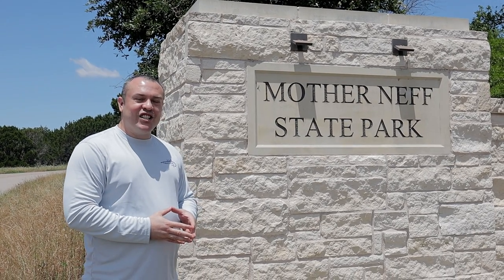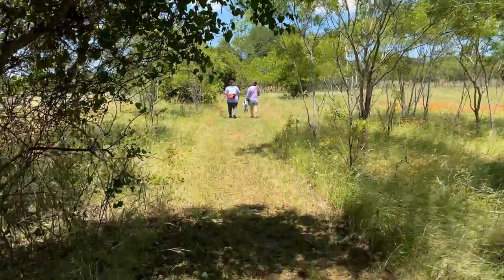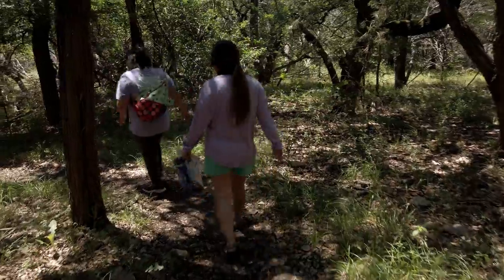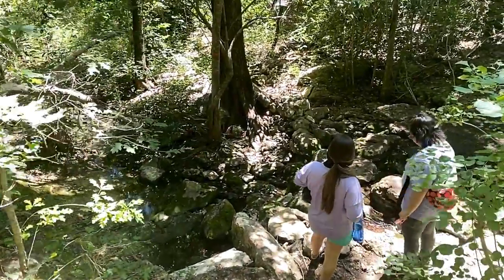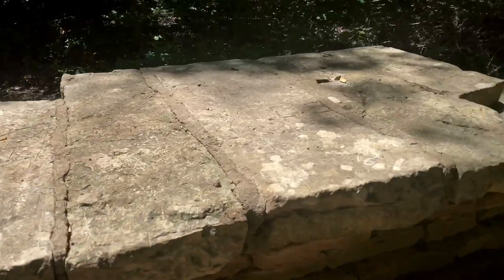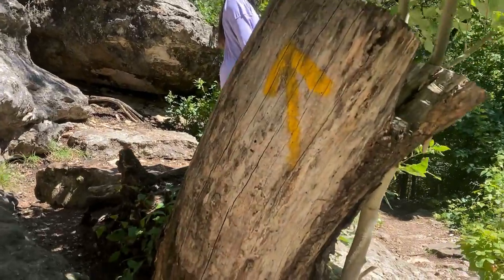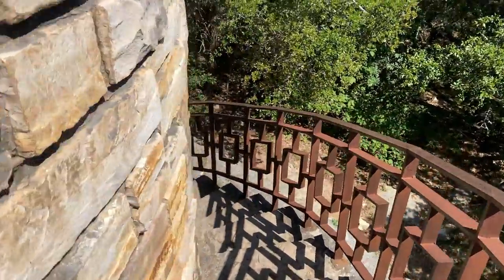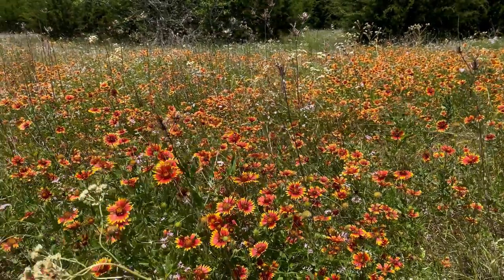Mother Neff State Park | Texas State Parks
Along a scenic stretch of the Leon River southwest of Waco lies Mother Neff State Park, one of Texas’ earliest state parks. Isabella Neff donated the original six acres for the park in 1921. Since then, many folks have discovered what Mother Neff knew:  This is a very special place.

On our first visit to Mother Neff State Park, we hiked the Prairie Loop and  point of interest 2-5 . Located in Moody, Texas and considered the first Texas State Park .This park is great for families and little ones.

🏕Entrance Fees: $2 Per person 13 years and older.
                            Free for children 12 years and under.

🎒My Gear:
🚁DJI Phantom 3